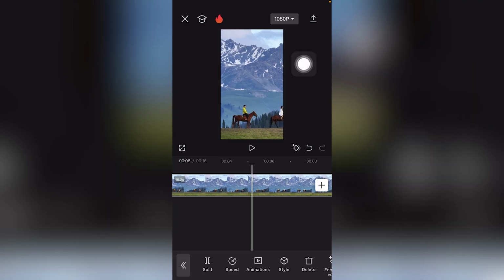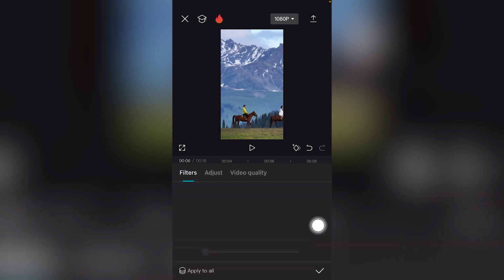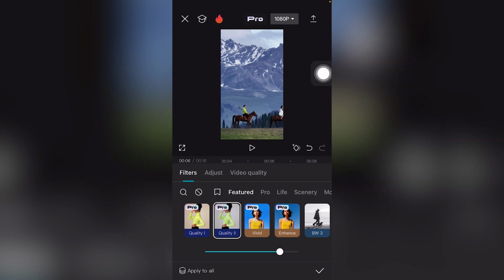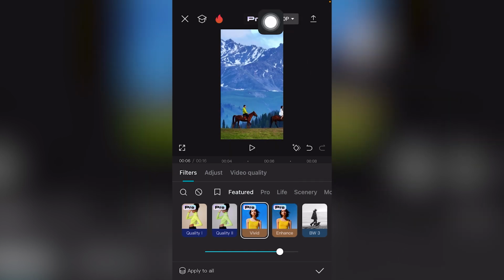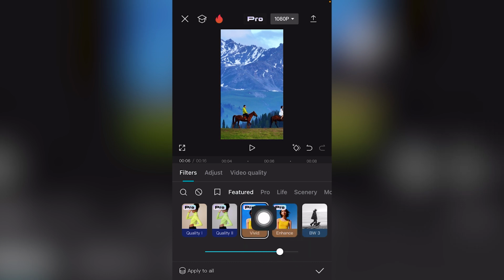How To Add Filters To Video Capcut Mobile Tutorial (2025)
In todays tutorial I will show you how to add filters to video clips footage in capcut mobile free online video editor editing software program for ios android smartphone devices completely for free!